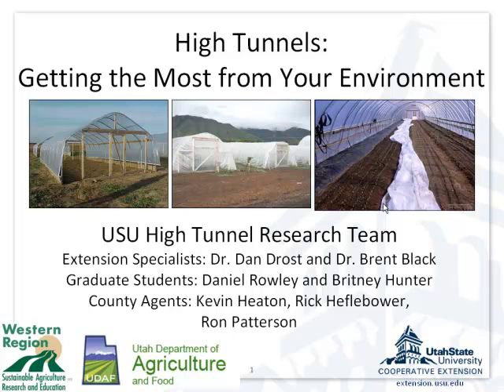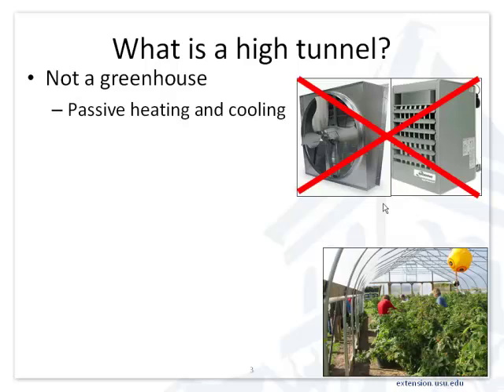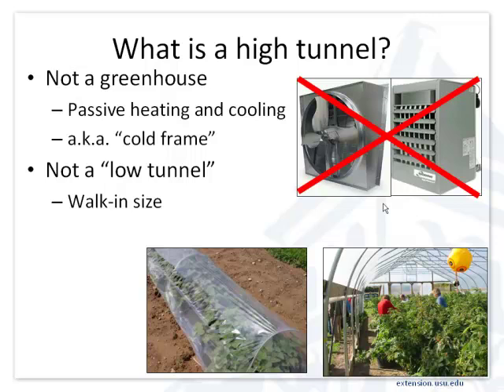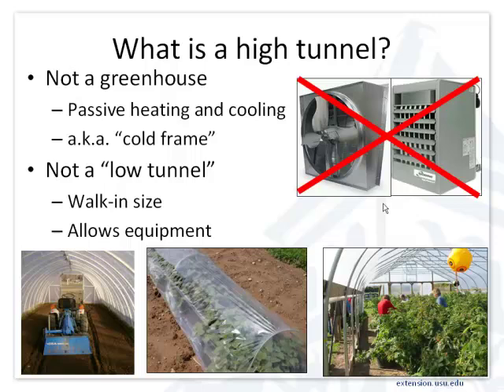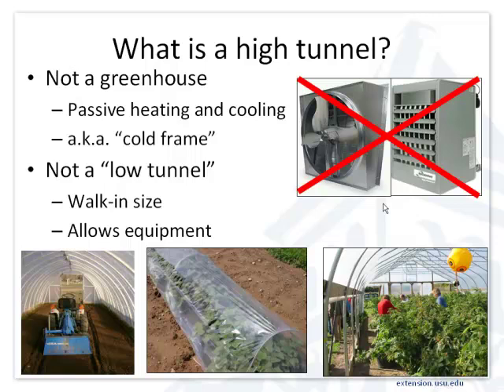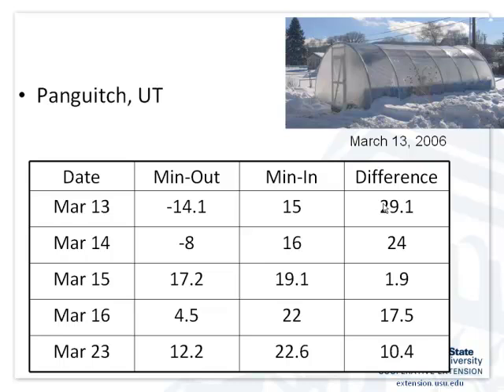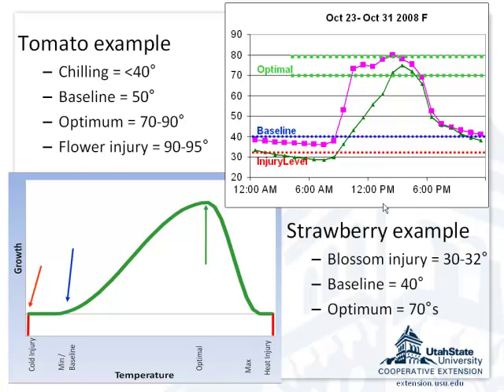High Tunnels: Dan Drost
Learn how to make the most of your environment through the use of high tunnels.